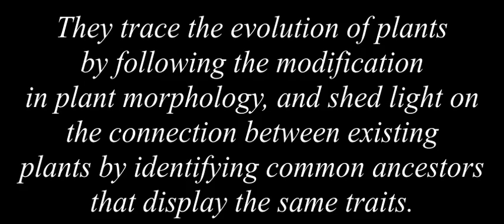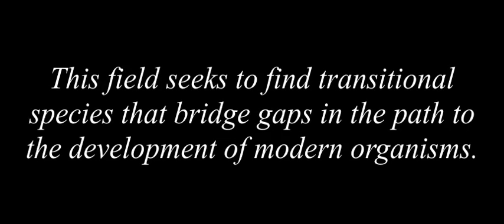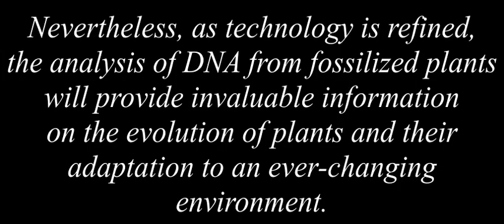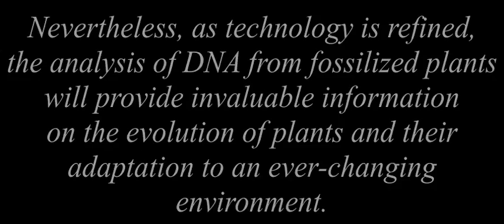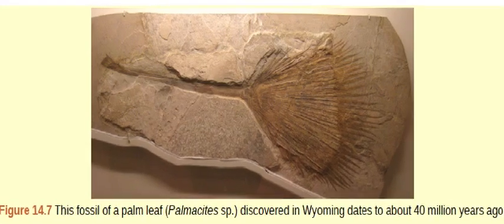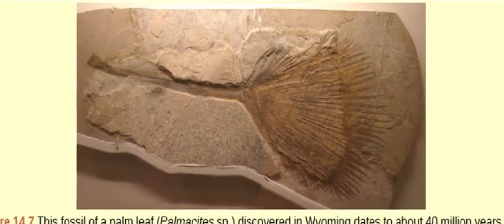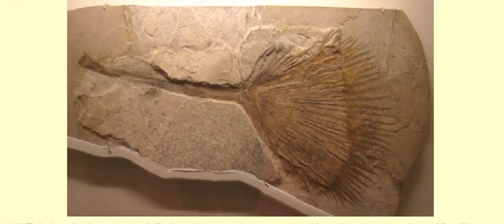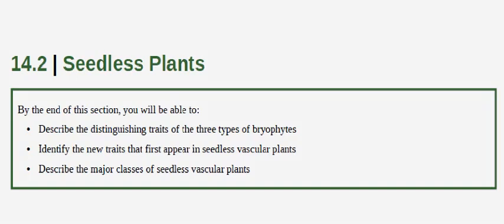Paleobotany - Evolution in Action | Concepts of Biology (English Reading Only)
Paleobotany addresses some of the questions on how organisms acquired traits that allow them to colonize new environments, and how the contemporary ecosystem is shaped.

Resource:
AP Biology
SAT Biology
CLEP Biology
IB Biology
CXC/ CSEC Biology
CBSE Biology

Video from Pexels.com by Soontorn B.

Palm trees in Ayia Marina Chrysochous, Cyprus, Michal Klajban